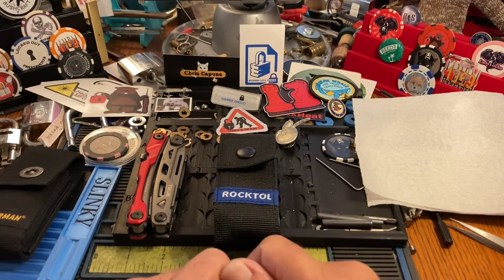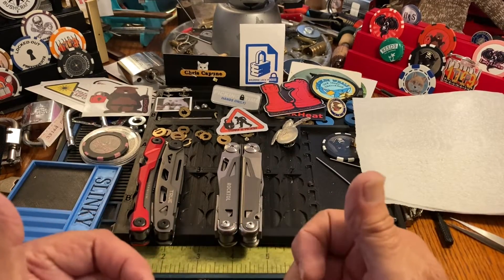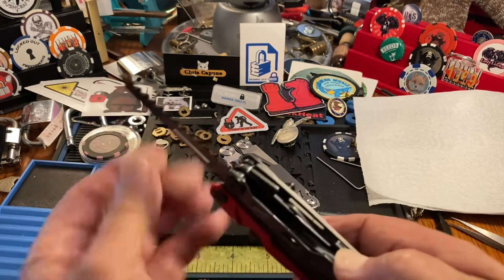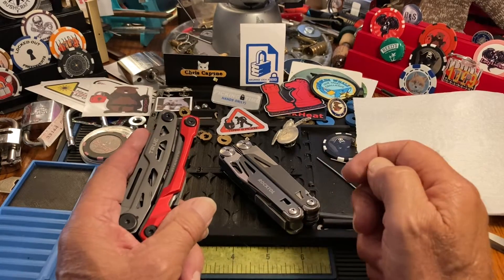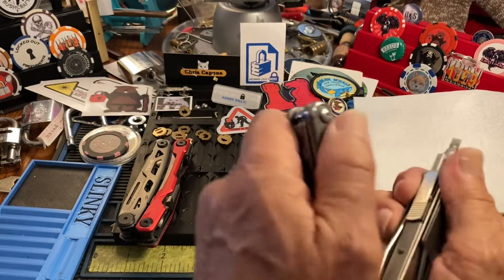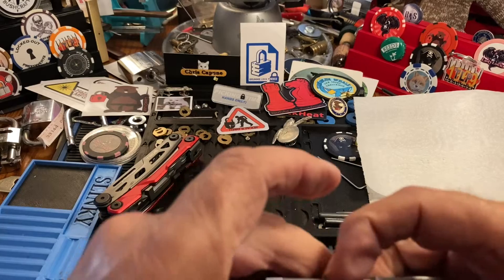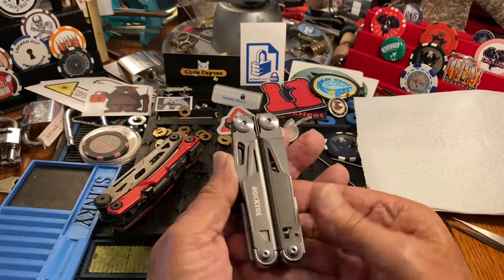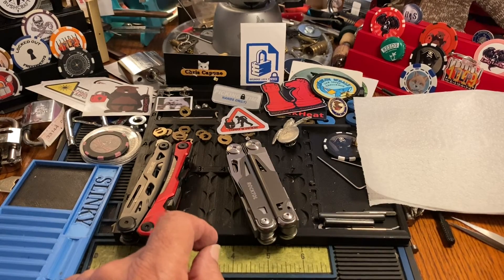#2703 Leatherman True VS Rocktol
leatherman True vs Rocktol